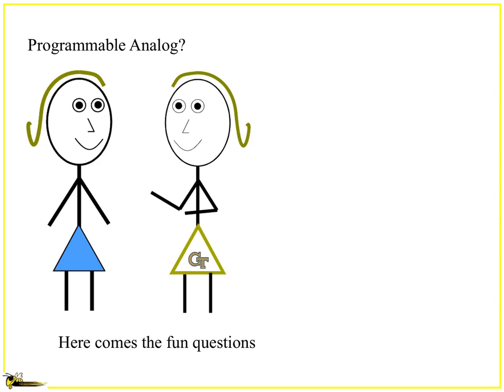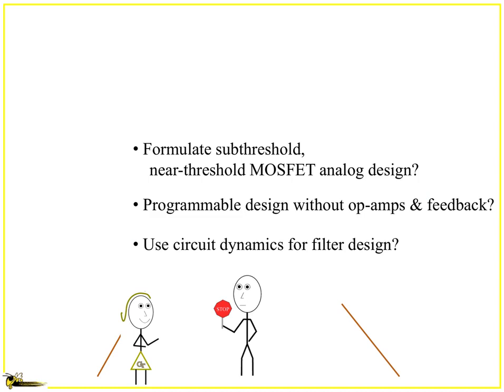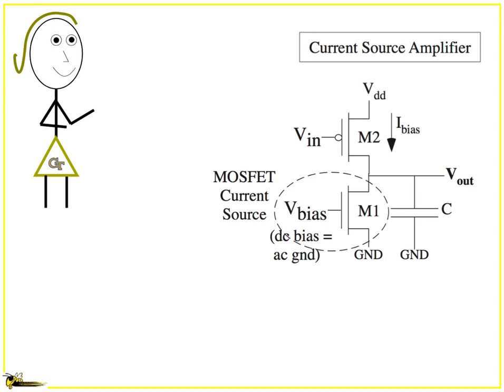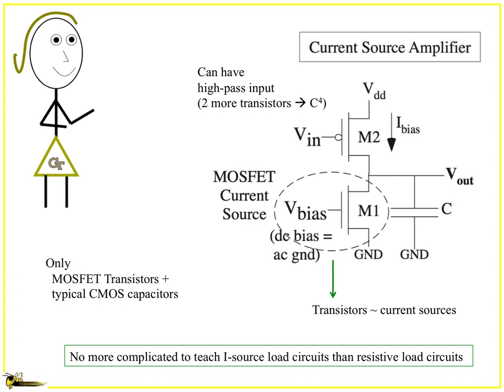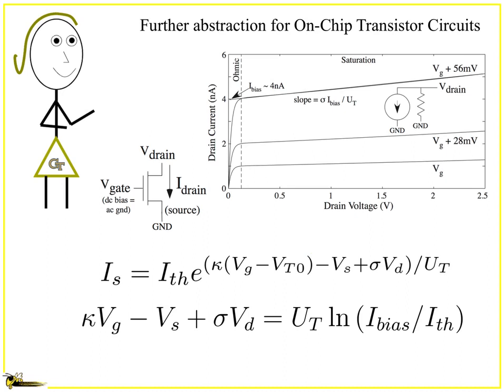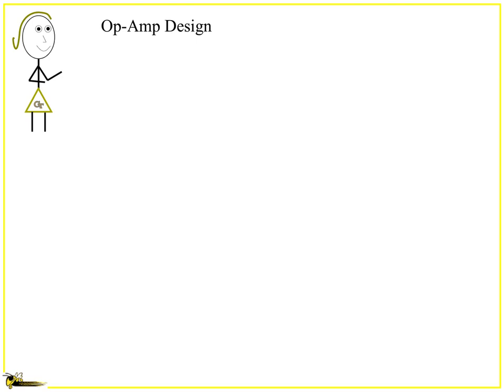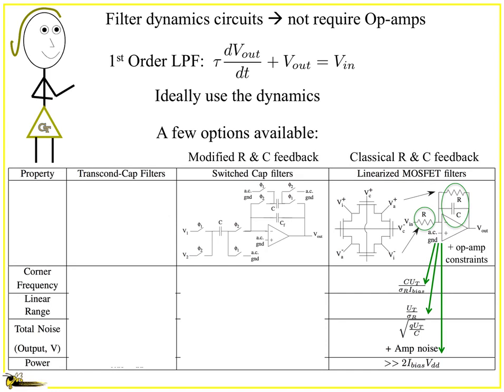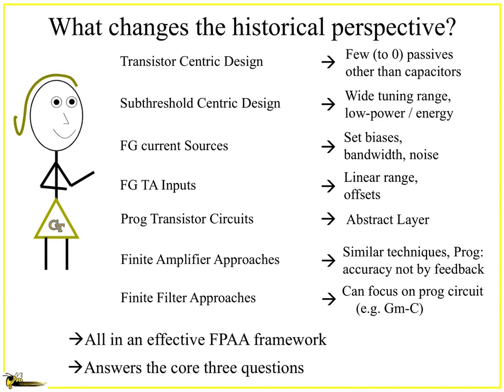Three Key Questions and Discussions for Moving from Traditional to Programmable Analog Directions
This video discusses new perspectives in looking at analog circuits and computations based around analog techniques that involve significant programmability.  These techniques are significant because of the existance of FPAA devices and their high-precision programmability.    Programmable analog directions address three questions:
1. How formulate subthreshold & near-threshold biased MOSFETs as the primary analog design framework?
2. Does programmable design reduce or eliminate the need for high op-amps with feedback?
3. How to use circuit dynamics for large-scale filter design?
This video will discuss and address these points as well as other related discussions.